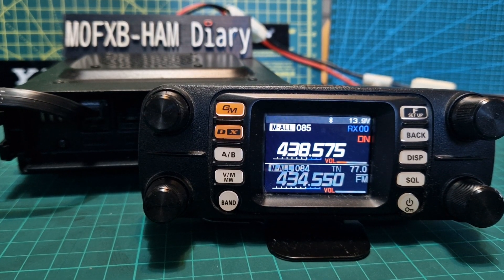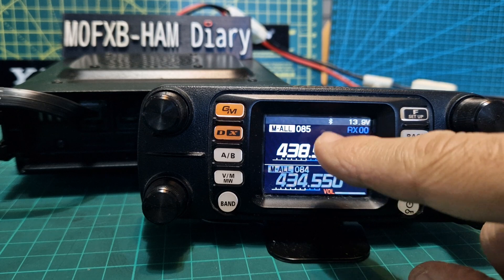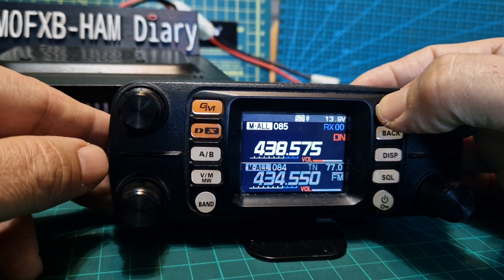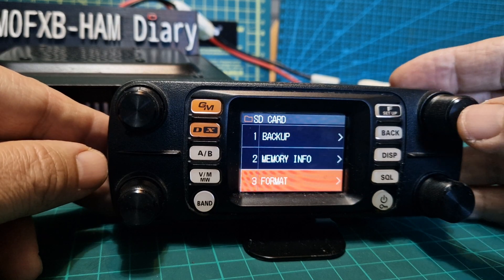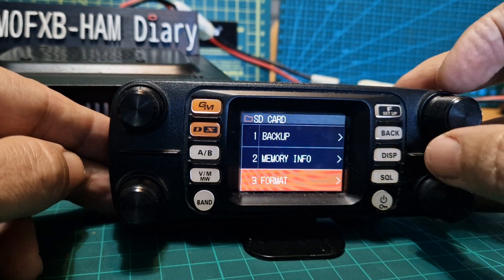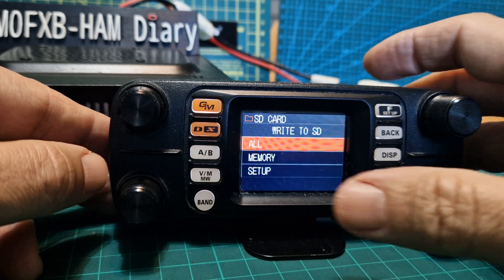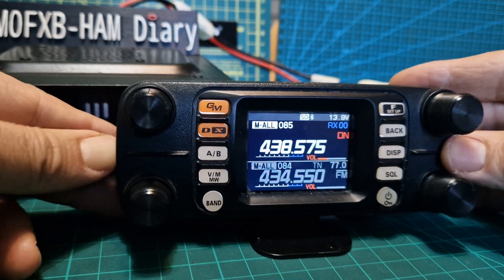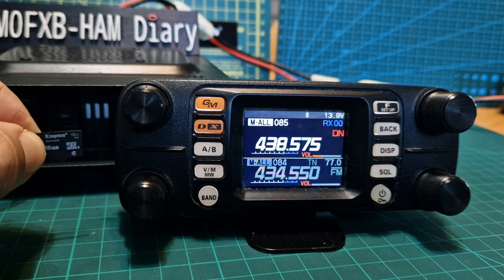YAESU FTM300 Prepare SD Card For ADMS/RT Systems etc